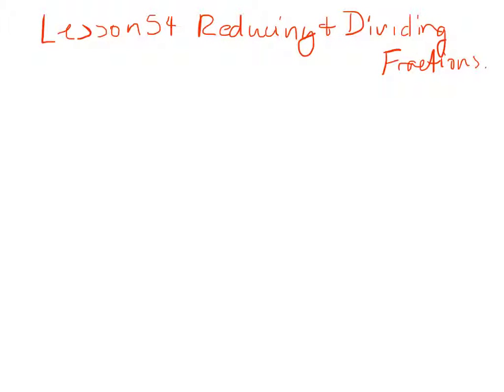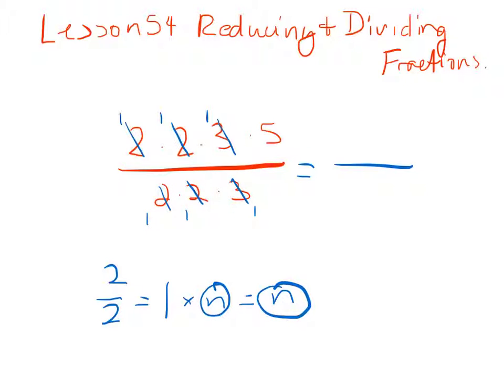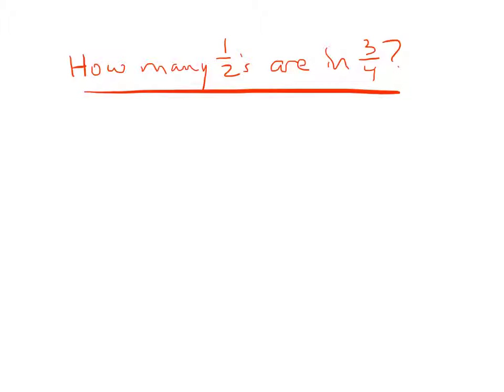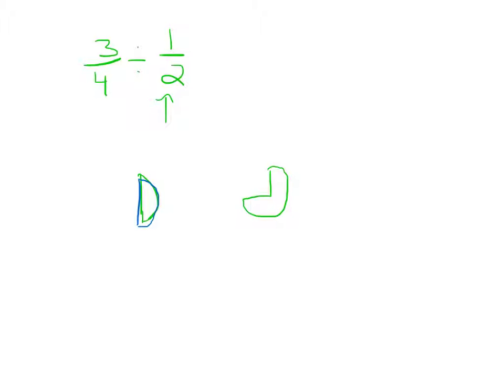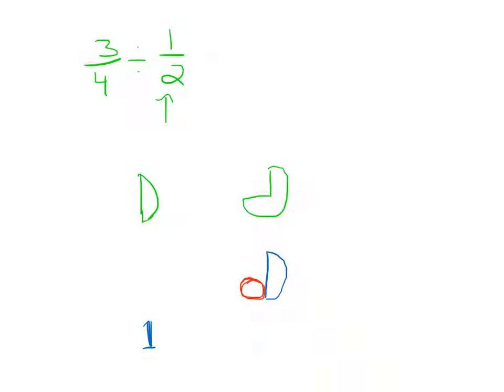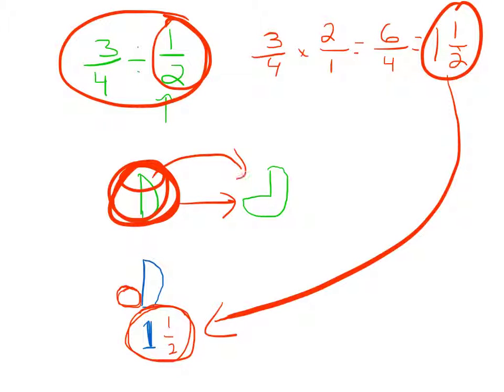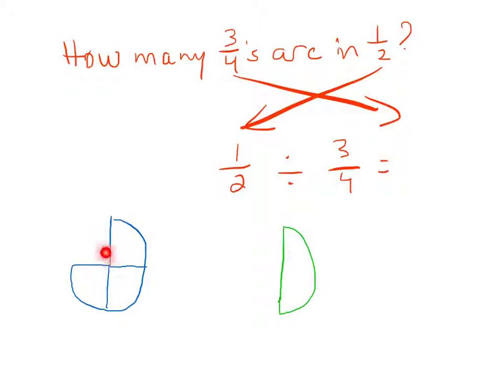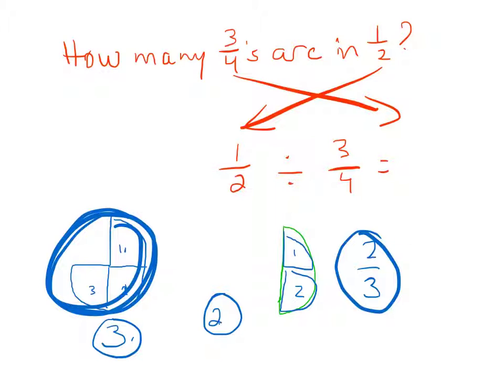Lesson 54 - 6th Grade